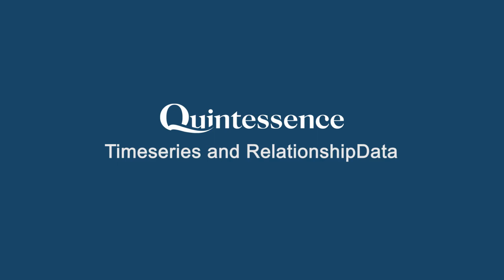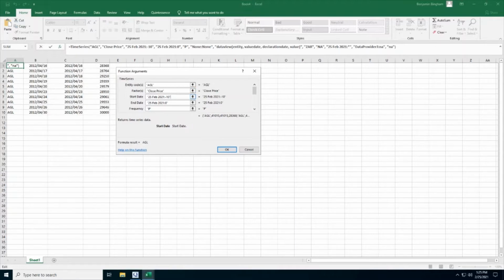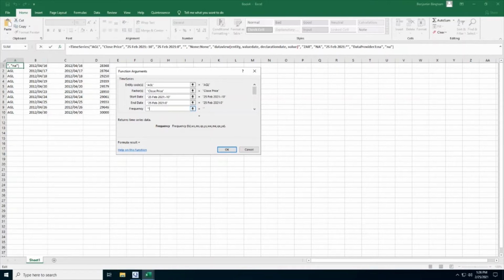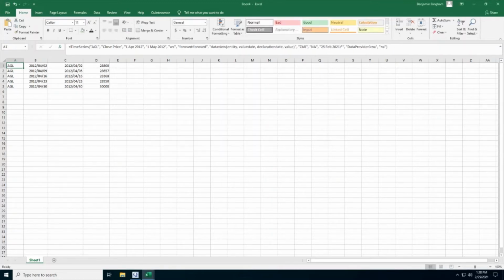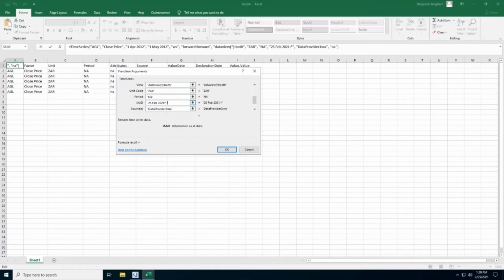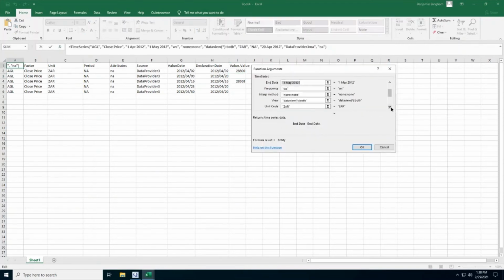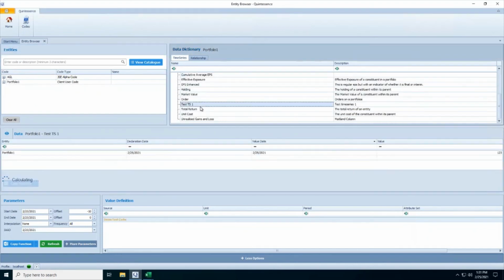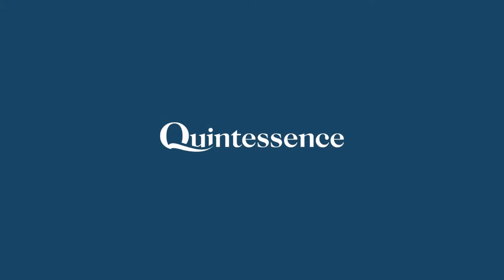Timeseries and RelationshipData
Quintessence Timeseries and Relationship Data are the two "main" type of data dealt with in Quintessence. The "Timeseries()" and "RelationshipData()" functions are the main way to surface this data. This video briefly examines the parts of the data, and the parameters of the functions in order to give a better understanding of Quintessence.

00:00 - Intro
00:27 - Examining the Timeseries Function
00:43 - Breakdown of Function Arguments/Parameters
01:51 - The Frequency Parameter
03:00 - The Interpolation Parameter
03:30 - The View Parameter
04:10 - Unit, Period, IAAD, Source and Attributes Parameters
06:07 - The Quintessence Help Link
06:27 - Examining the RelationshipData Function
06:50 - Differences between Timeseries and RelationshipData
07:30 - Outro